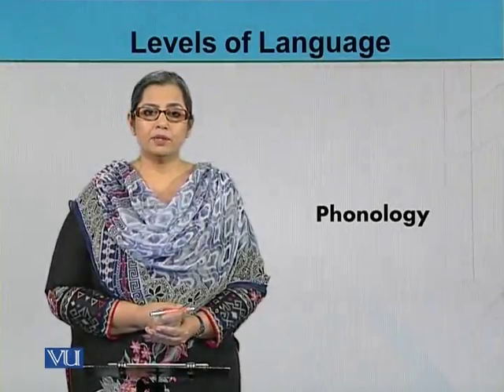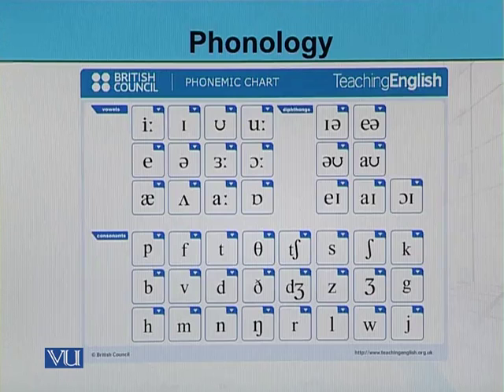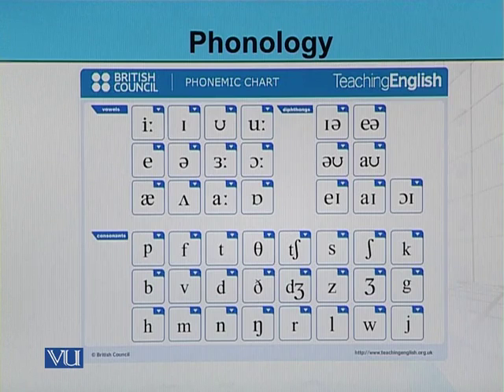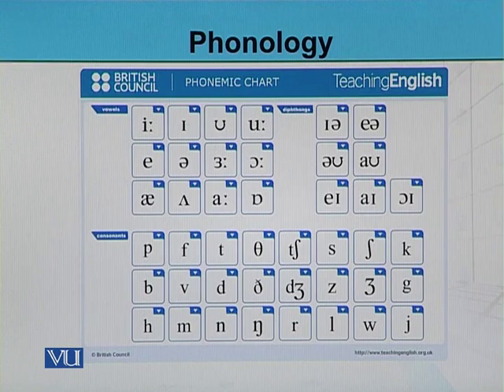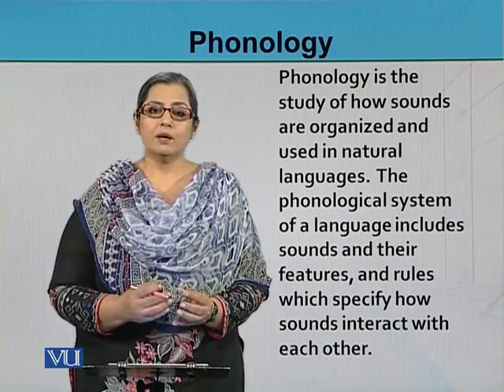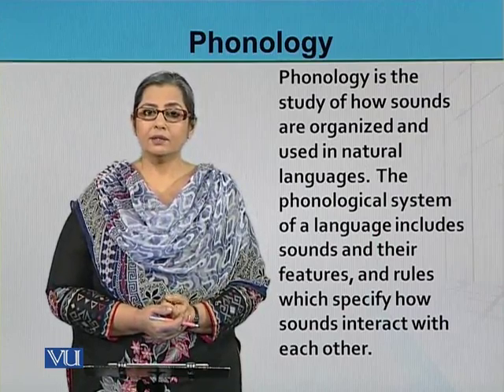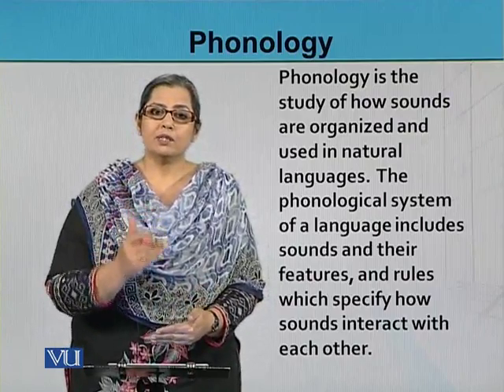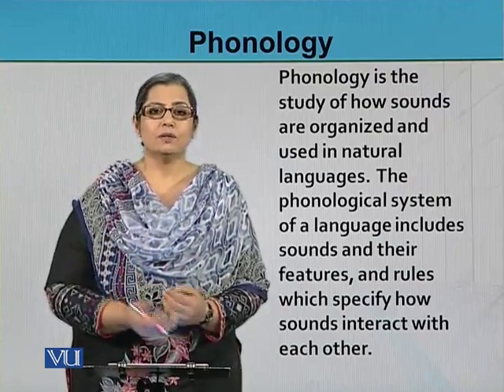EDU410_Topic009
EDU410 - Teaching of Literacy Skills
Topic: 09